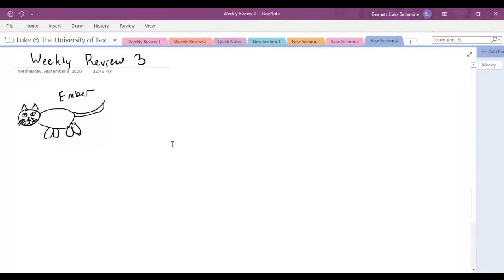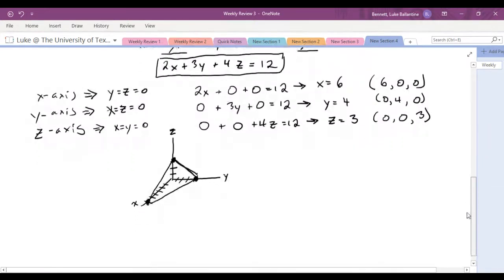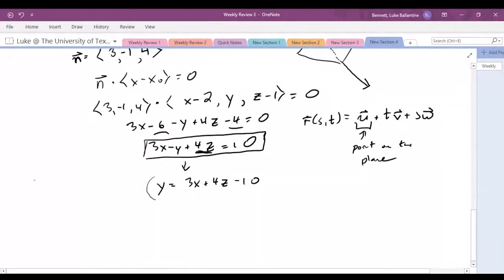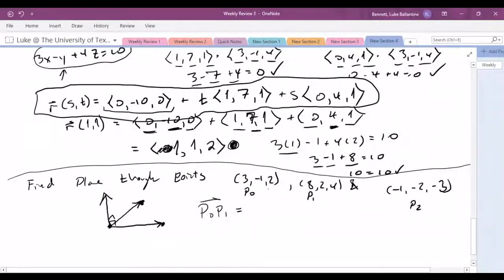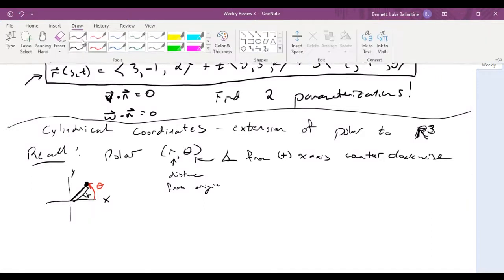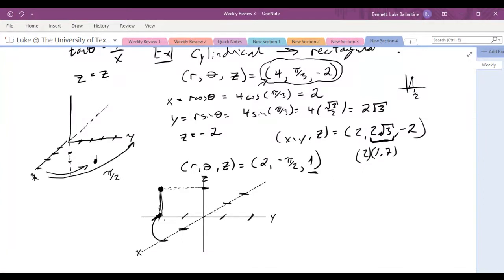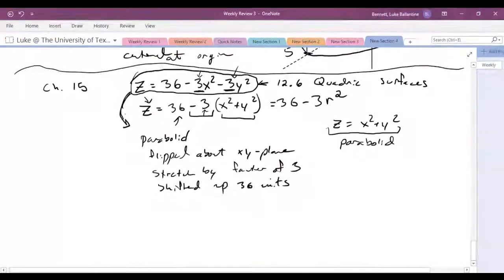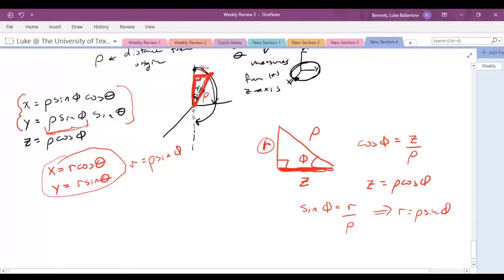MATH 2415 Week 3 Review: Planes, Cylindrical and Spherical Coordinates